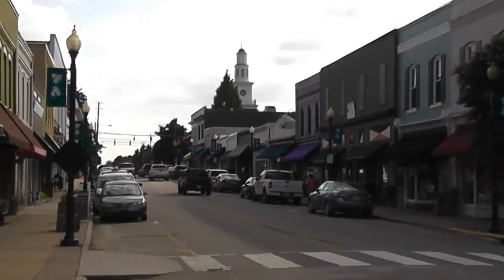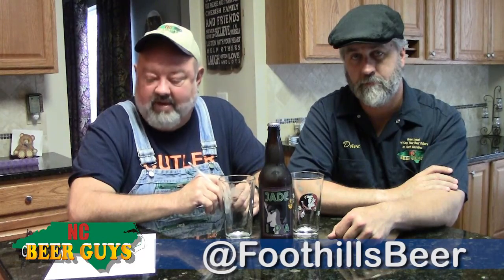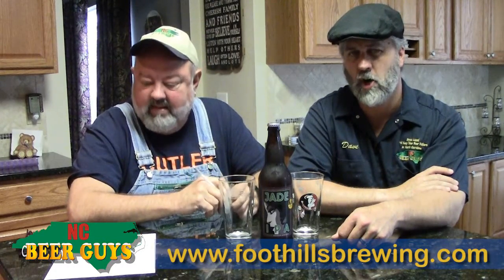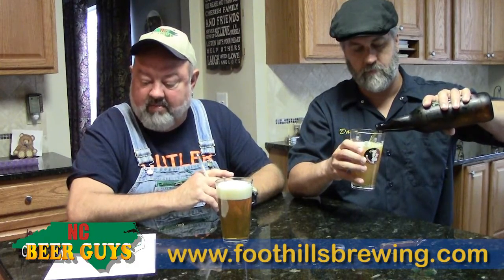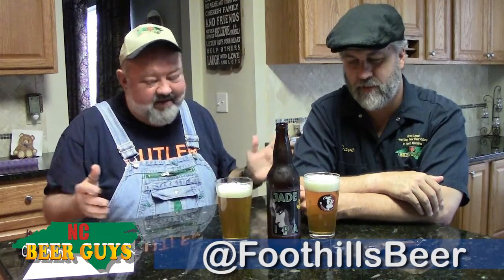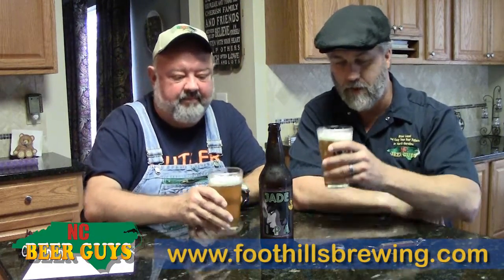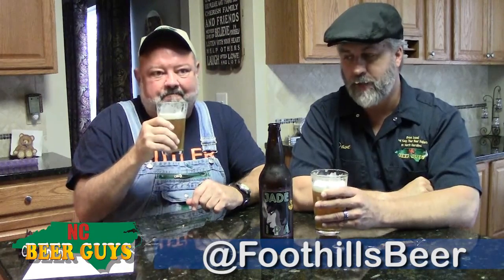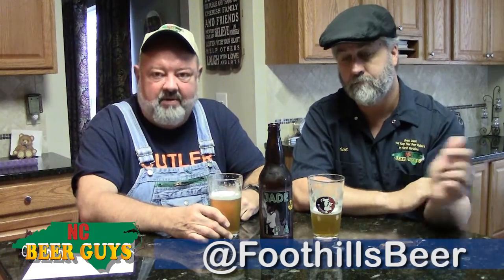Episode #257- Foothills Brewing - Jade IPA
Today we are drinking the very popular Jade IPA out of the Foothills Brewery located in Winston-Salem. The Foothills folks say they believe that "drinking truly fresh beer is one of the greater pleasures of life". Their downtown brewpub is at 638 West 4th Street in Winston-Salem and the main brewing facility and tasting room is at 3800 Kimwell Drive in Winston-Salem. Foothills beer is available in draft and bottles at great locations throughout NC, SC, VA, Washington DC, eastern TN and next year in Georgia and is in most bottle shops and grocery stores in NC. Foothills describes this beer as "Bold, citrusy Pacific Jade hops lend striking tropical fruit notes and a hint of peppery finish to this easy-drinking IPA. Dry hop additions of Chinook and Citra add heady aroma and bold flavor."